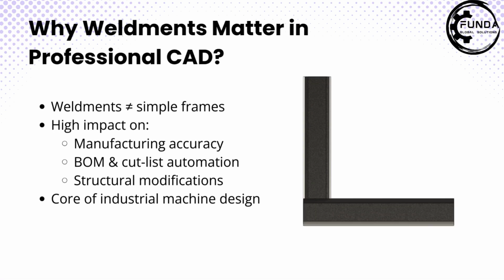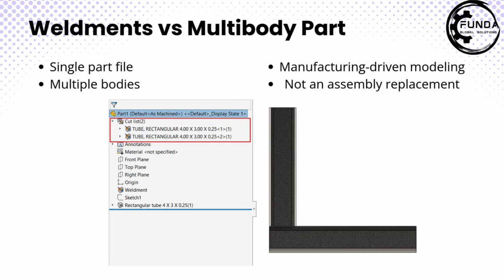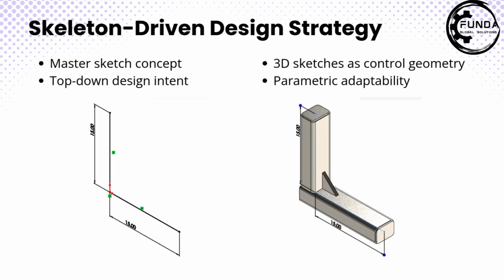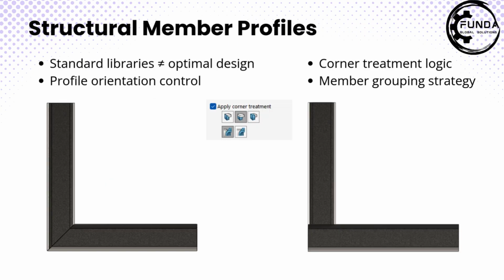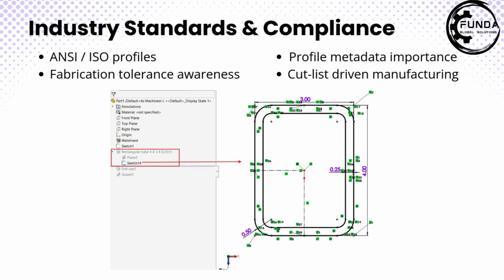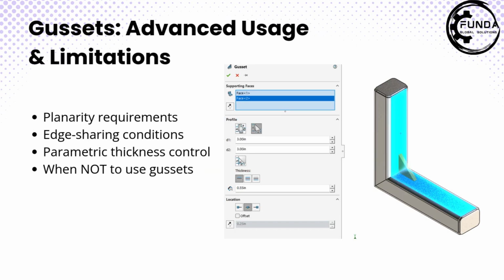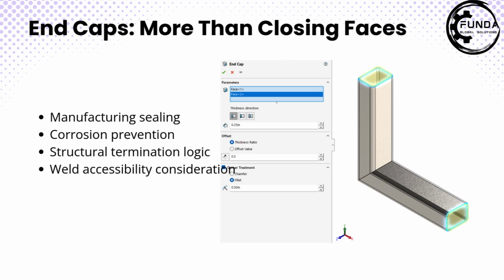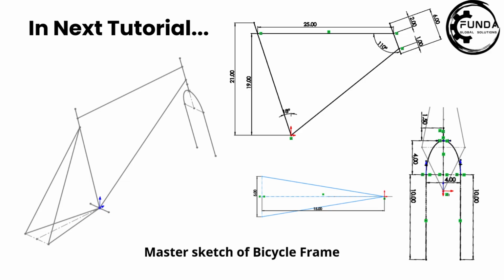SOLIDWORKS Weldments Masterclass (Part 1) | Skeleton-Driven Design & Professional Workflow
Welcome to the SOLIDWORKS Weldments Masterclass — an advanced-level tutorial series focused on real engineering workflow, not just commands.

In Part 1, we build the foundation of professional weldment modeling.
You’ll learn how weldments are used in industrial machine design, how a skeleton-driven approach controls the entire structure, and why modeling decisions directly affect manufacturing, cut lists, and long-term model stability.

This lecture focuses on design intent, standards, and production-ready thinking, which are essential for engineers, designers, and advanced SOLIDWORKS users.

✔ What weldments really are in SOLIDWORKS
✔ Multibody part philosophy vs assemblies
✔ Skeleton-driven weldment design
✔ Structural member profiles & orientation logic
✔ Industry standards (ANSI / ISO) & manufacturing relevance
✔ Trim & Extend strategy and member priority
✔ Correct use and limitations of gussets
✔ End caps beyond just closing faces
✔ Cosmetic weld beads vs real weld geometry
✔ Cut-list driven manufacturing workflow

▶️ Related & Ongoing Tutorial Series

We Provide:

✔ One-on-one tutorials
✔ Project / thesis / research assistance
✔ Training programmes
✔ Complete project setup files
✔ High-quality meshes & technical reports
✔ Animations for academic & industry use
✔ One-on-one CFD / FEA training
  (Fluent, STAR-CCM+, Abaqus & more)

solidworks weldments
solidworks weldment tutorial
advanced solidworks tutorial
solidworks structural members
solidworks weldment design
skeleton driven design solidworks
solidworks multibody part
solidworks cut list
solidworks fabrication design
mechanical design solidworks
industrial machine design cad
solidworks for professionals
solidworks cswp cswe
weldment trim extend solidworks
gusset end cap weldment